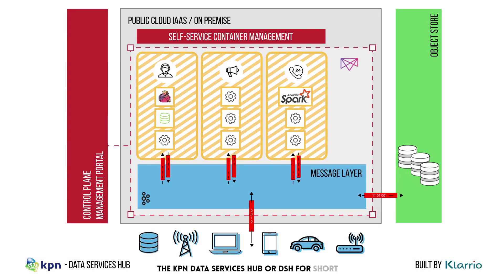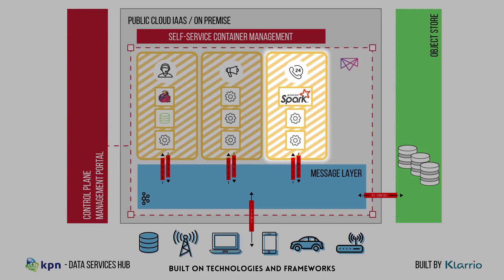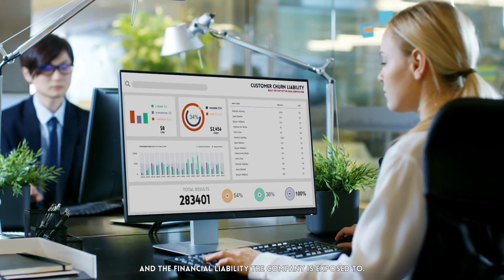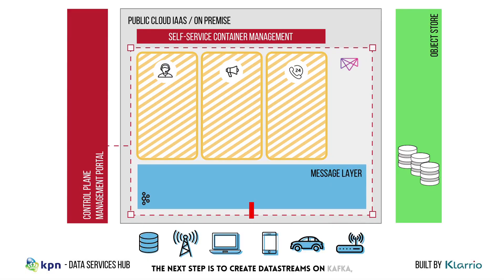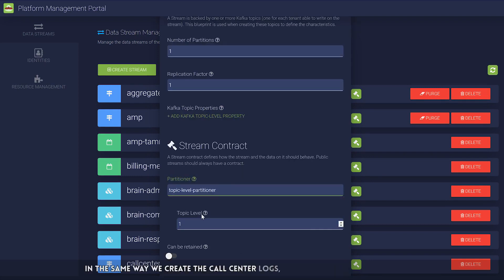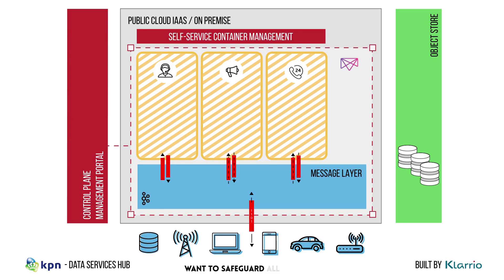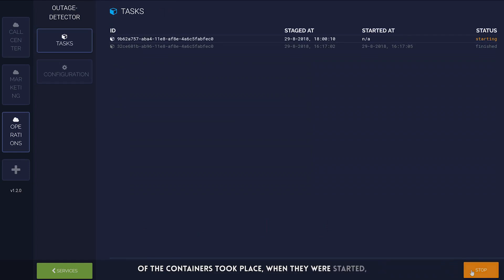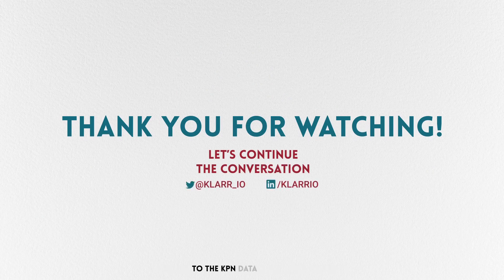The KPN Data Services Hub - Built by Klarrio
The KPN Data Services Hub (DSH) is a cloud-native data streaming platform that leverages Apache Kafka as a central messaging system. Built by Klarrio, the DSH enables organizations to share massive volumes of data securely and in real-time through a multi-tenant architecture.

The fully scalable DSH is the core technological component in the Netherlands’ Talking Traffic network, a connectivity partnership in which multiple competing companies share data to create a nationwide transportation information system, and provide Dutch citizens with pertinent traffic and trip-related data in real-time.

This includes anyone with an up-to-date navigation system or smartphone connected to the Talking Traffic network. Key data points include traffic light information, parking information, road conditions, speed limits, and a number of other traffic-related details, like reporting the proximity of emergency vehicles long before a driver can hear sirens or see flashing lights.

By 2020, an estimated 2.5 million vehicles are projected to be on the network. Each vehicle will receive real-time information from 3 million traffic signs, 35,000 of which are dynamic and can adapt to road congestion to improve traffic flow. Motorists will also receive pertinent information from 10 million parking spots and 10,000 parking lots, as well as relevant data from 50,000 measured locations via sensors on the roads.

Through Talking Traffic, drivers can access important trip and driver-safety information, down to the optimal driving lane they should be in, at any given time, in any particular location.

What can Klarrio do for you?